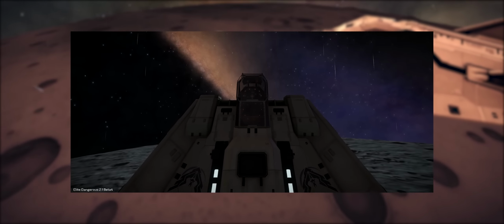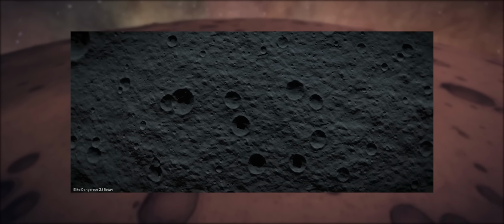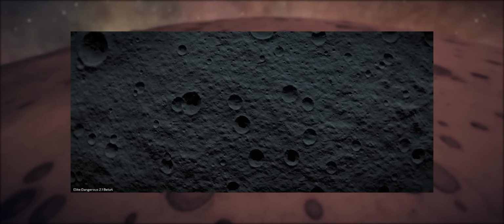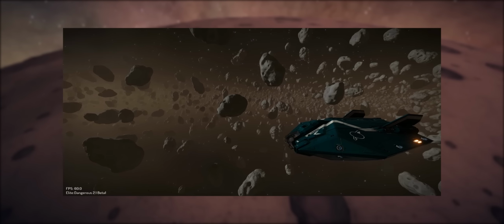Elite: Dangerous - Things to Check Out in The Engineers (And Some Thoughts on the Update)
A short overview of The Engineers update, along with some of my thoughts on the patch.